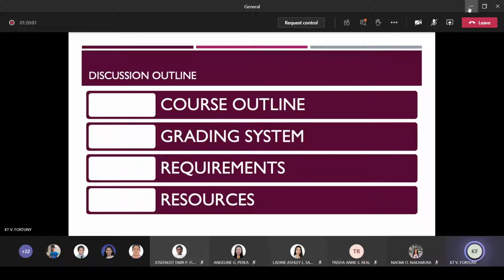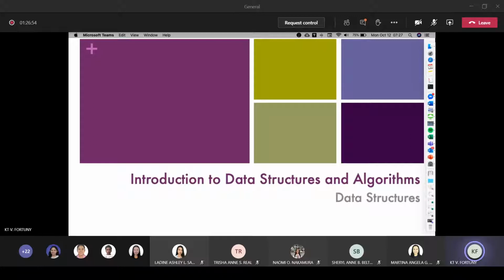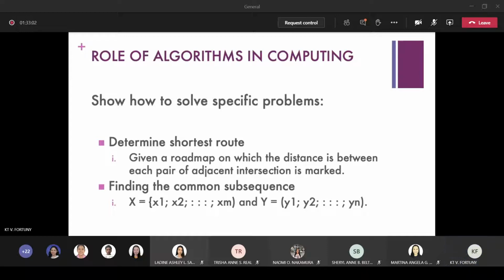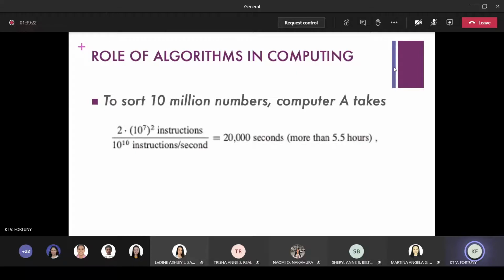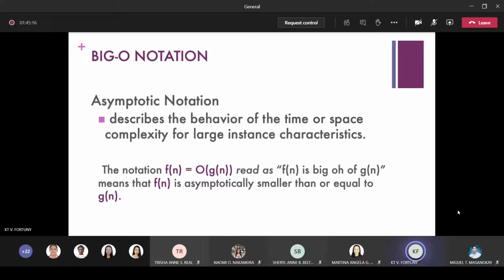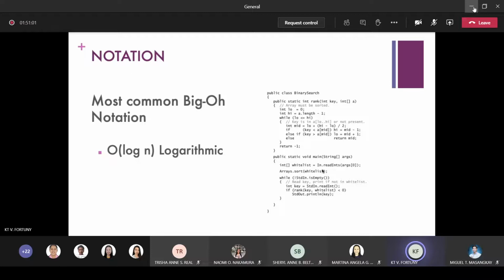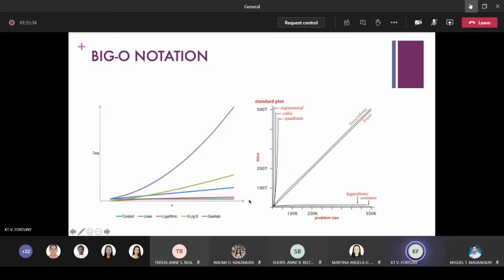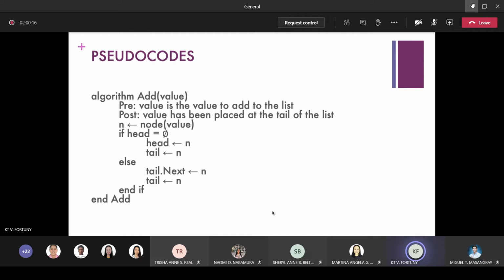Day 1 Data Structures 2020 10 12 07 19 49